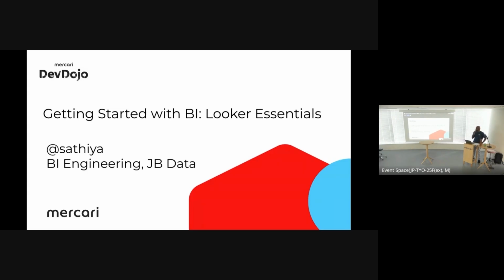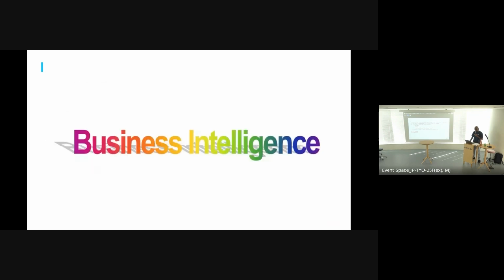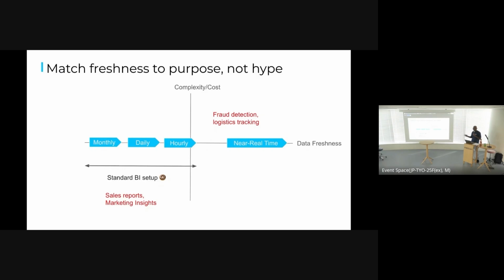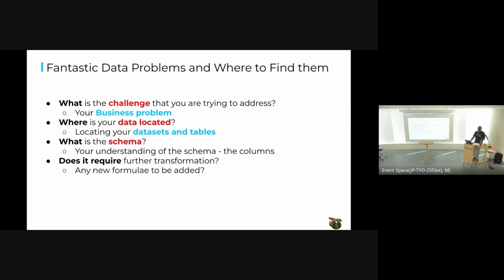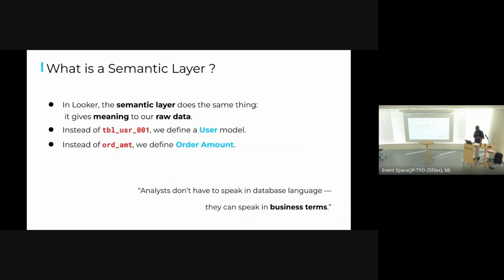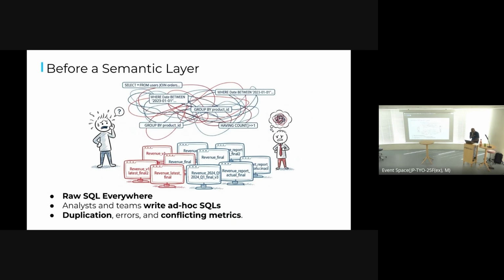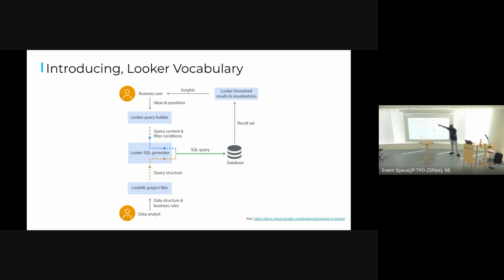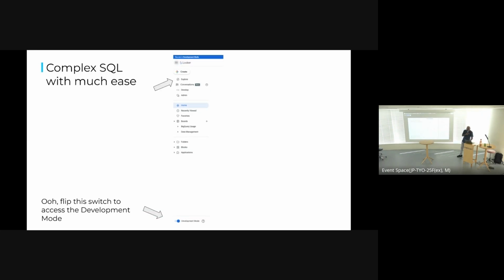Getting Started with BI: Looker Essentials_DevDojo(English)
This presentation introduces the basics of business intelligence (BI) using Looker and a new approach to data utilization. It emphasizes the need for companies to gain insights from their vast amounts of data faster and smarter, and redefines traditional BI not as "business reporting" but as data intelligence for making better data-driven decisions.

* Chapter
0:00 Opening
02:33 Self-Introduction
02:57 Agenda
03:47 What is business investigations?
07:12 BI = Just Business Reports?
12:58 BI = Insight Automation
14:24 Data intelligence for everyone
16:13 Fantastic Data Problems and Where to Find them
17:57 Traditional flow of Data
19:58 Modern Flow of Data
20:55 What is a Semantic Layer ?
23:48 Why a Semantic Layer ?
30:10 Terms Big Query
32:10 Introducing, Looker Vocabulary
34:50 LookML - Syntax
35:48 Defining a Measure
38:54 Looker Interface
41:46 Ending